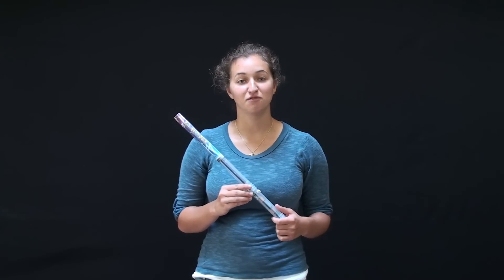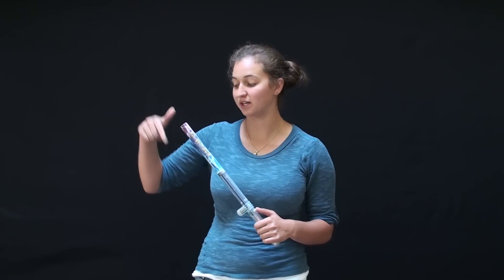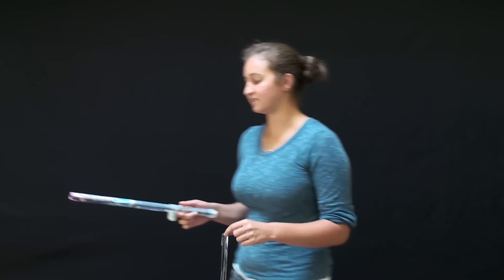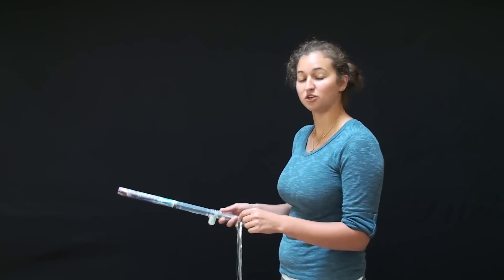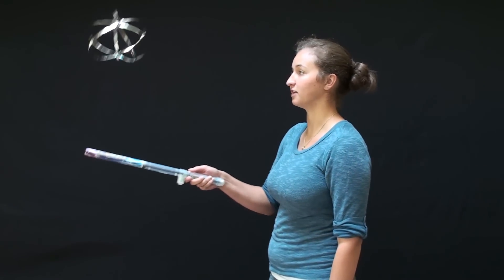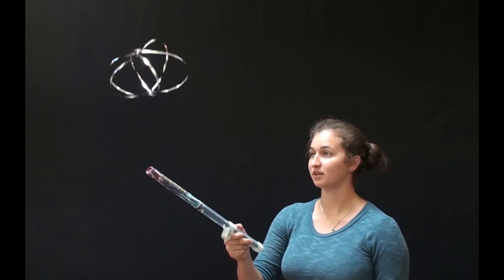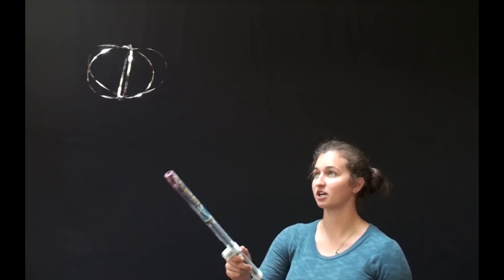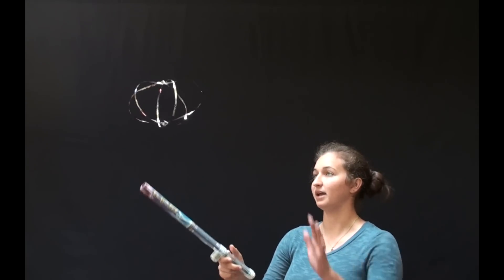Levitating Mylar Flyers, Science Kit with the Fun-Fly-Stick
Unitech Toys, Science Kit,  with a transparent Fun-Fly-Stick and 26 pc experiment kit.  Fun-Fly-Stick is a miniature, hand-held, battery-operated Van de Graaf Generator. It is safe to touch; it will not zap you. You can levitate lightweight Mylar shapes using the Fun-Fly-Stick. Check the videos posted by our channel for the Science Kit.